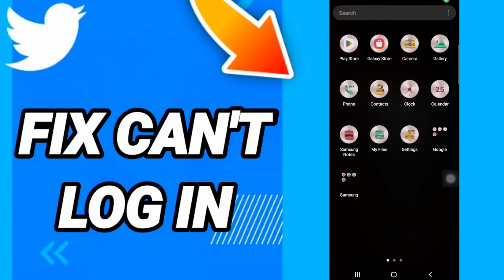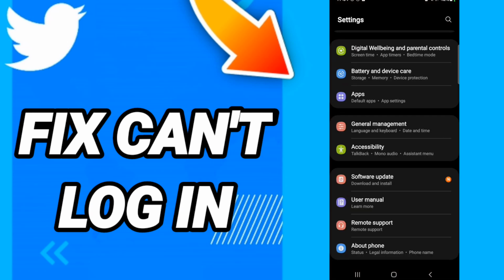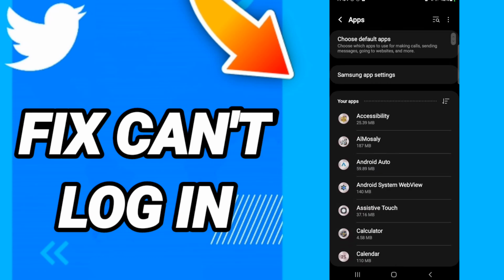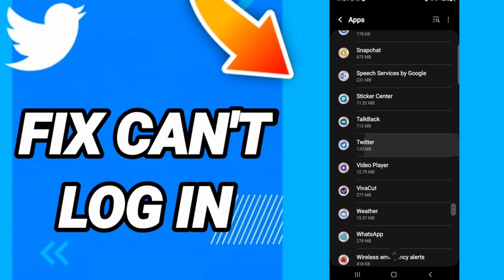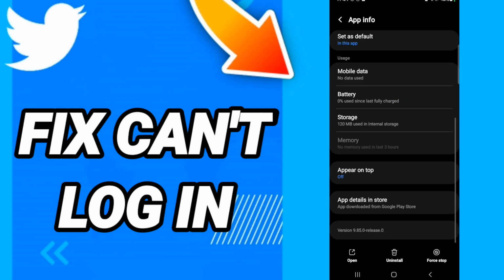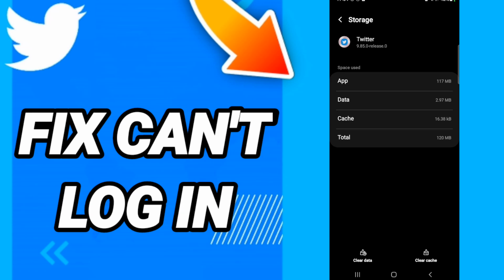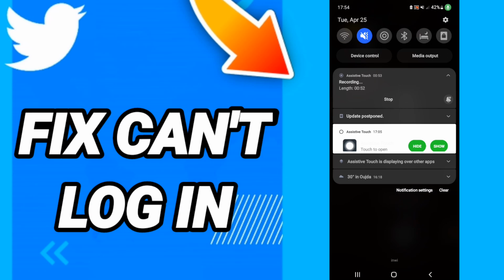How to fix can't log in On Twitter